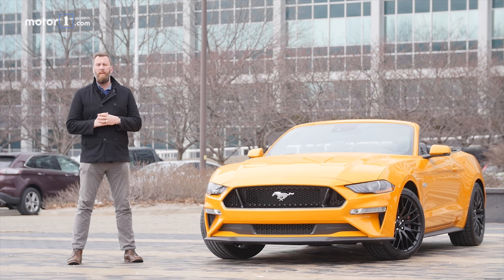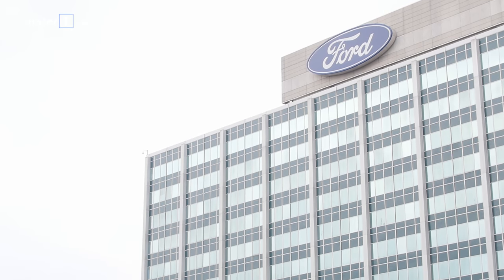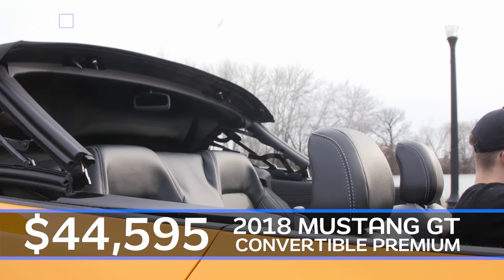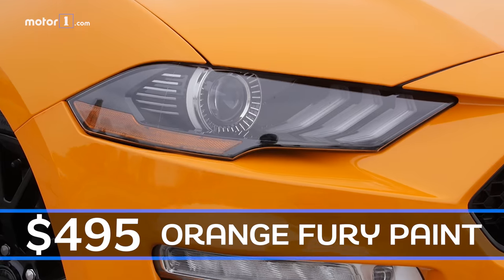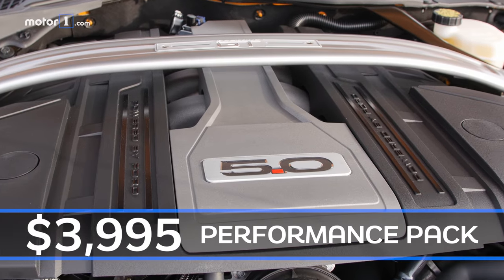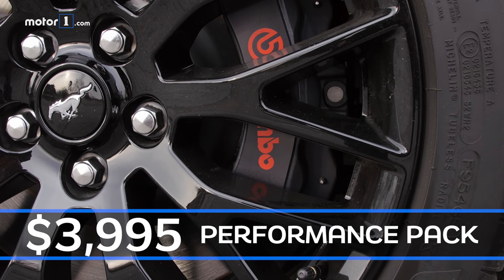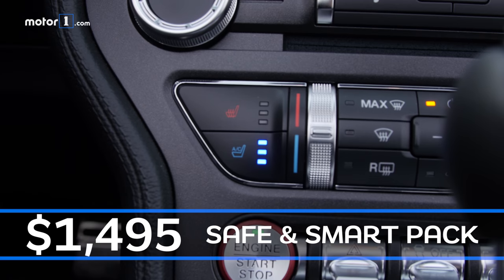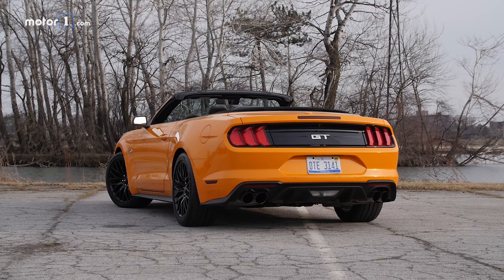The Most Expensive 2018 Ford Mustang: We Welcome Our One-Month Loaner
Ford asked us what sort of Mustang we’d like, so we ticked every box.

CREDITS
Host: Seyth Miersma
Voice: Jake Jolmes
Video Producer: James Bradbury